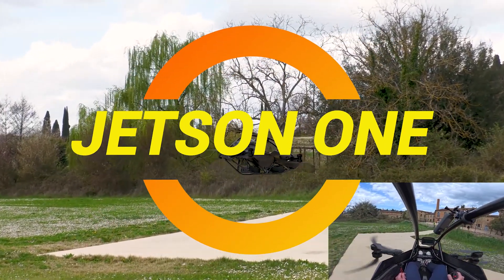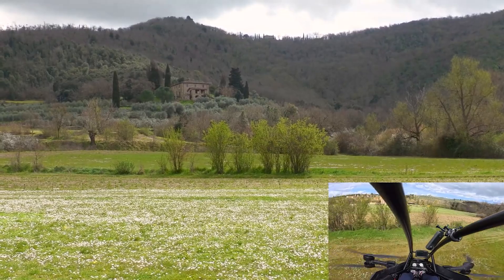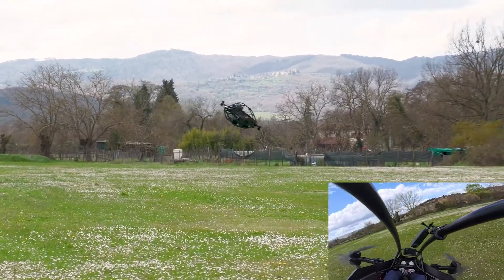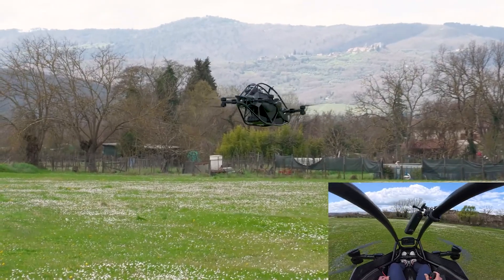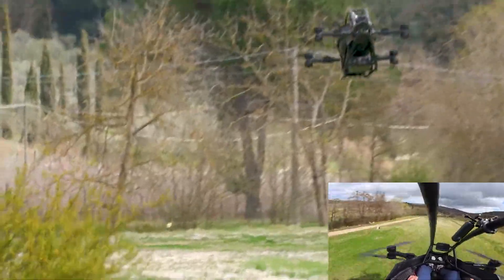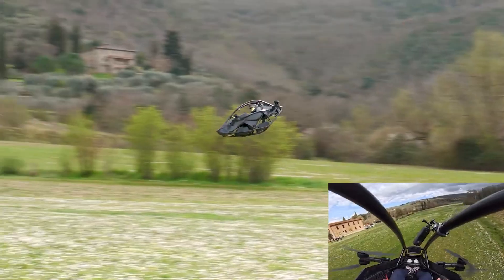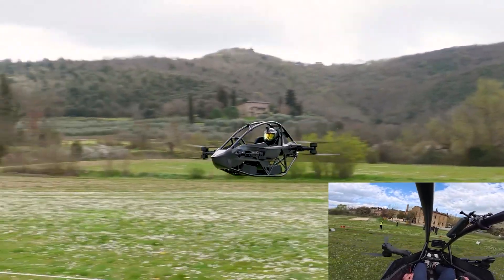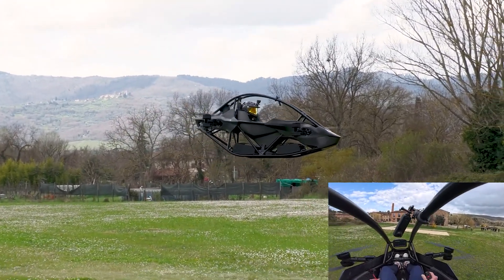🚀 Jetson One: Your Personal Electric Flying Machine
Jetson One: Your Personal Electric Flying Machine! Ever dreamed of flying over traffic like a sci-fi hero? The Jetson One makes that dream a reality! This electric VTOL aircraft hits speeds of 63 mph (102 km/h) with a flight time of 20 minutes—perfect for ditching traffic and making a grand entrance. Built with an aluminum and carbon fiber frame, it weighs just 190 lbs (86 kg) and is controlled by a joystick for a video-game-like experience—only without extra lives.

Safety? Covered. The Jetson One has motor redundancy, LiDAR obstacle detection, and an auto-land feature to bring you down softly if things get dicey. It costs $128,000, plus an $8,000 deposit, and new orders won’t arrive until 2027—but who wouldn’t wait for their own flying machine?